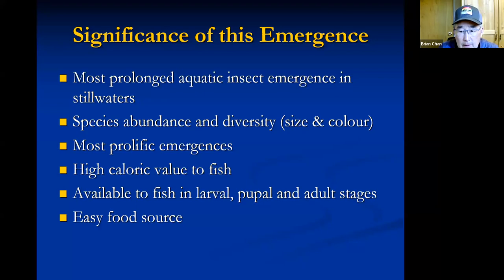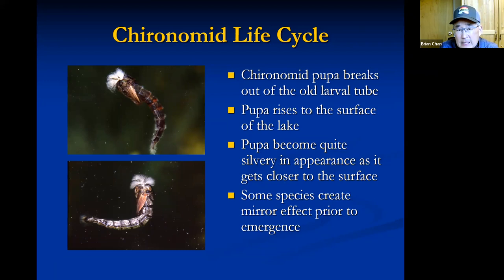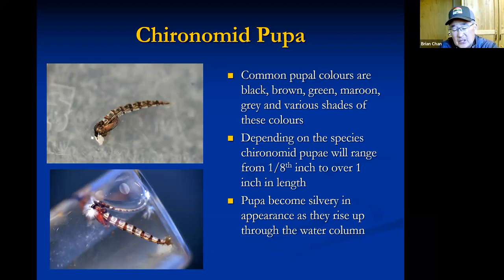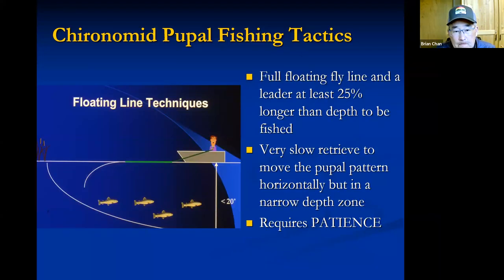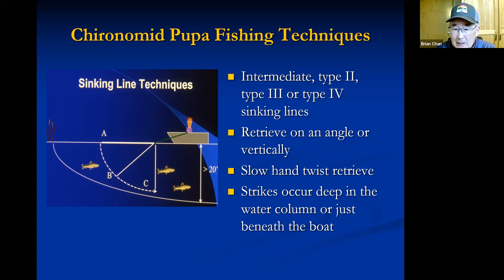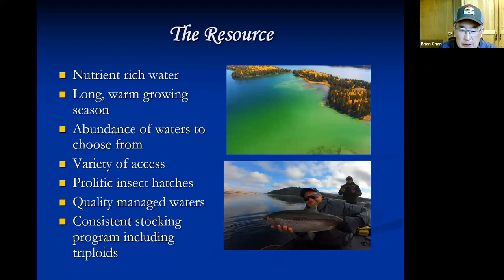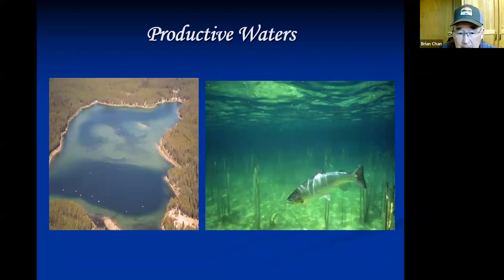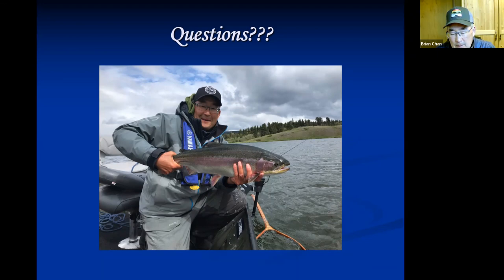Chironomids in Stillwaters, Kamloops Edition with Brian Chan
Brian Chan, fisheries biologist and Stillwater Master, fishes the trout and bug rich lakes of the Kamloops region of B.C, just a half day’s drive from Missoula. He has honed his techniques and flies over decades to come up with a system of fishing midges that we can use on our own fertile lakes such as Georgetown and Browns. His presentation will explain the midge life cycle and outline the key fly fishing strategies to become consistently successful when fishing this prolonged aquatic insect hatch. Pattern selection, key larval and pupal presentation techniques will be shared with you to use wherever you find midges. Brian’s presentation will feature various macro images and video clips of the real larvae and pupae along with representative fly patterns and the latest materials being used to imitate these life stages. Best of all, Brian will conclude with a discussion of the fabulous stillwater fisheries found in the greater Kamloops area.